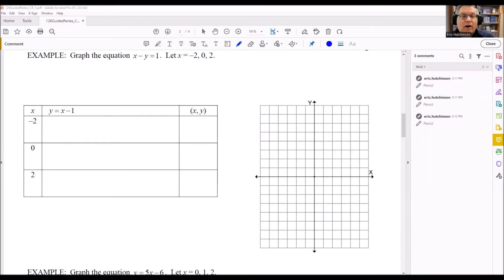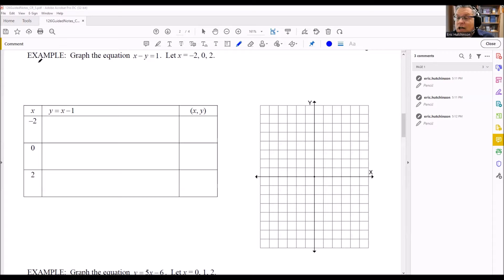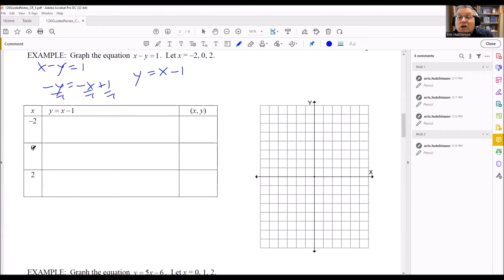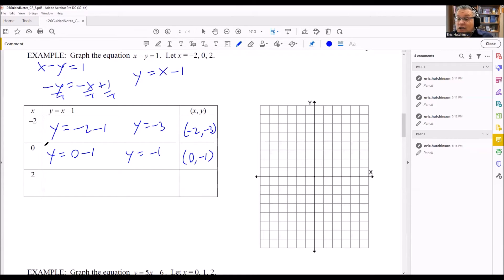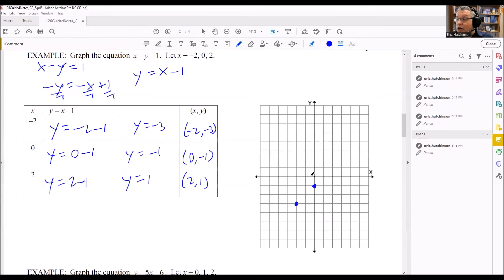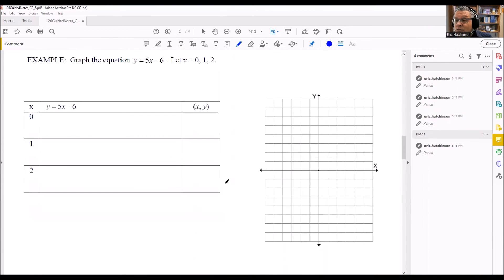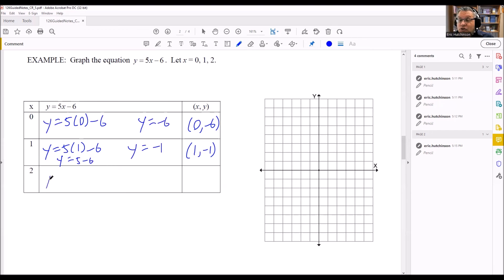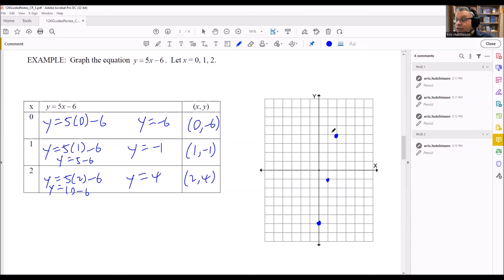Graphing Lines By Making a Table and Plotting Points